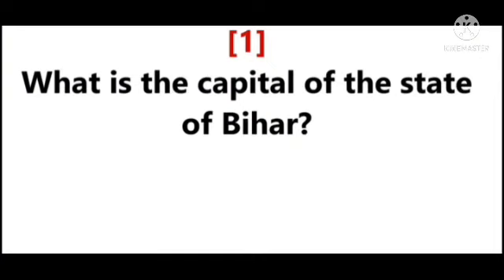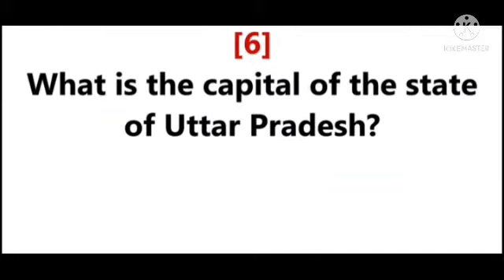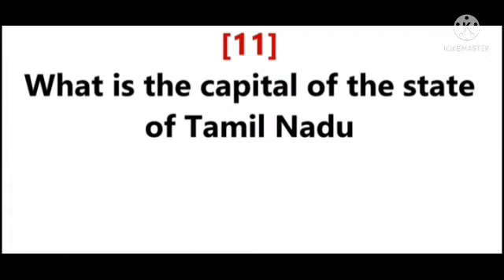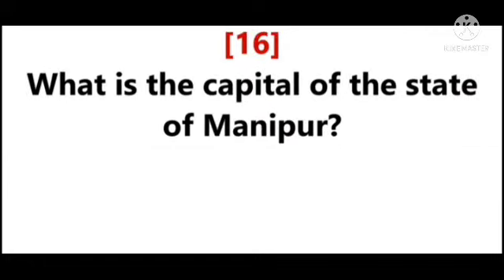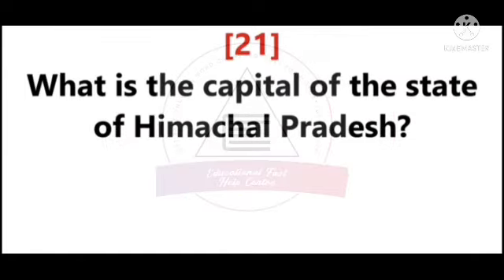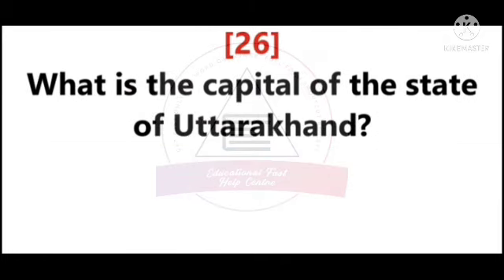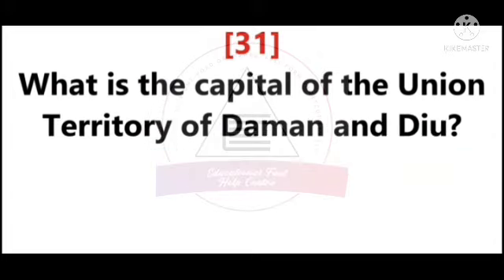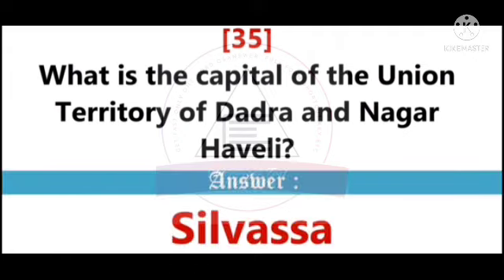what is the capital of?,unionterritory of? this question help in compretive exam.mcq question quiz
educational fast help centre

𝙢𝙤𝙨𝙩 𝙞𝙢𝙥𝙤𝙧𝙩𝙖𝙣𝙩 𝙢𝙘𝙦 𝙦𝙪𝙚𝙨𝙩𝙞𝙤𝙣 𝙩𝙝𝙖𝙩 𝙝𝙚𝙡𝙥 𝙞𝙣 𝙘𝙤𝙢𝙥𝙧𝙚𝙩𝙞𝙫𝙚 𝙚𝙭𝙖𝙢
click for see all video

All subject(gk,science, sst, etc. )-genaral question,one word question, full form, shortcut key, one word any type question that help in exam.

please like sbscribe now bell icon press for new vidio. "educational fast help centre

channel director name is  𝙍𝙖𝙙𝙝𝙚𝙨𝙝𝙮𝙖𝙢